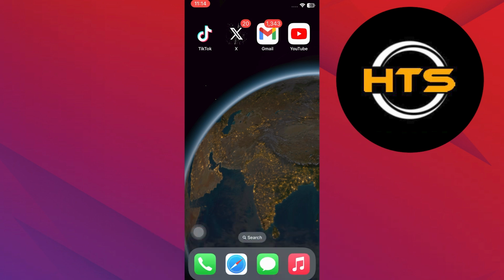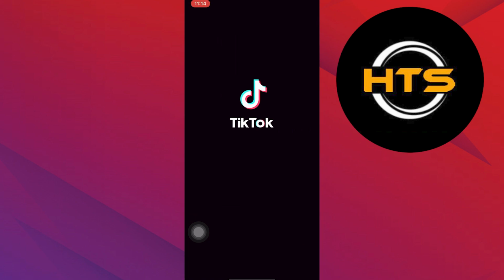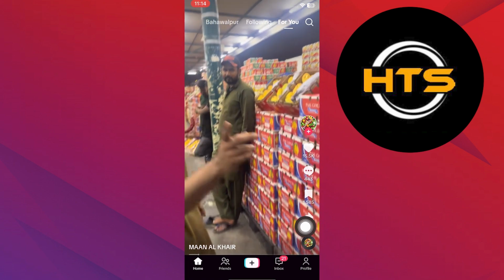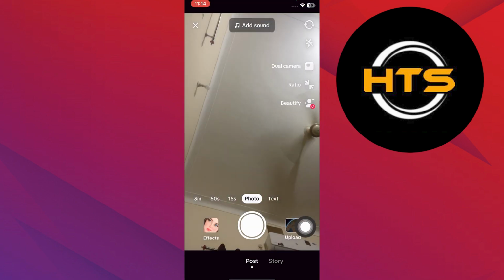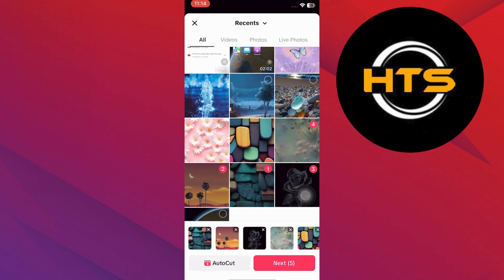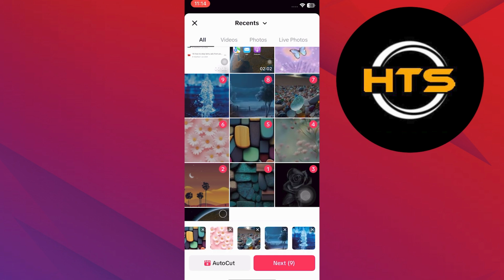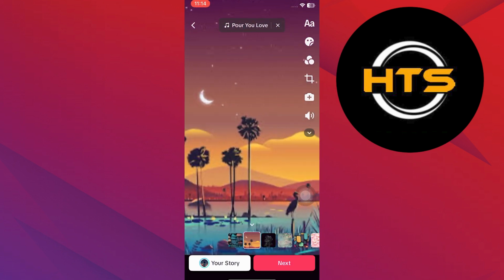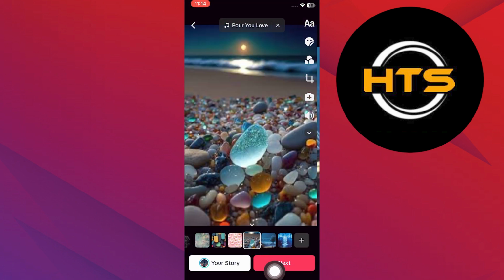How To Upload On Tiktok Without Losing Quality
Hey everyone! Welcome to this how to upload high quality video on tiktok video tutorial.

If you want to know how to upload high quality video on tiktok mobile, how to upload hd video on tiktok iPhone and how to upload hd videos on tiktok, this video is for you.

In this video, we will show you how to upload videos on tiktok from gallery and how to upload high quality video on tiktok iOS.

The steps on how to upload hd quality video on tiktok and how to add video in tiktok from gallery is easy.

After watching this video, you will find out how to create video in tiktok with photos and how to create video in tiktok.